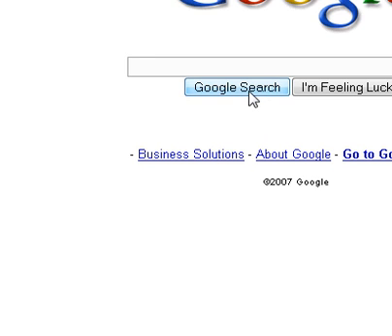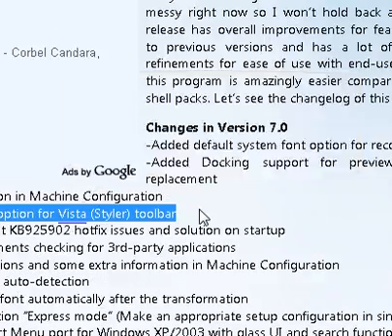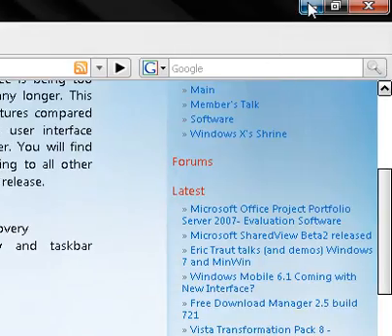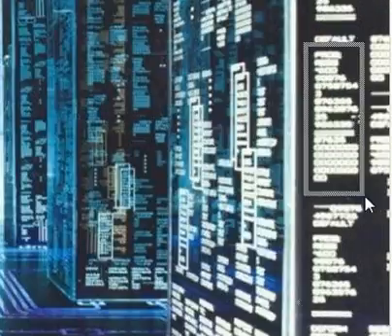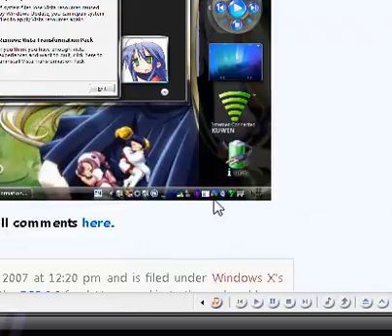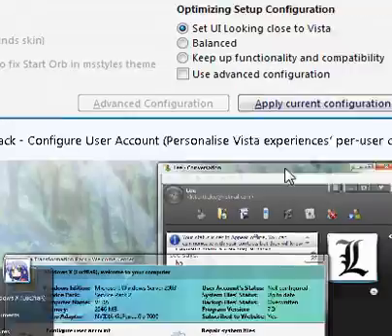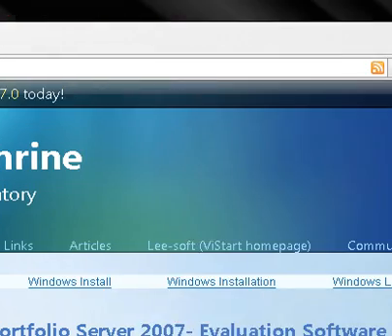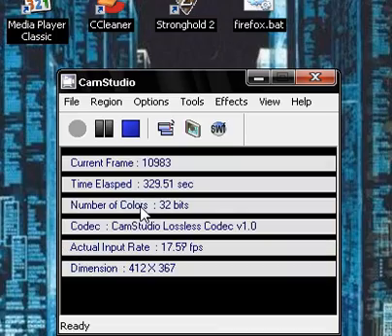How to Turn Windows XP into Vista's Transformation Pack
All content going forward will be uploaded there so don't miss out. VistaTranPack from windows shrine highly recomended pack changes shell UI interface to have the look and feel of Windows Vista this vid will show it all